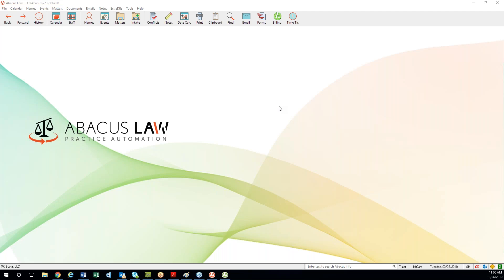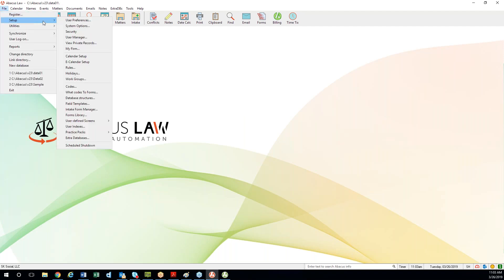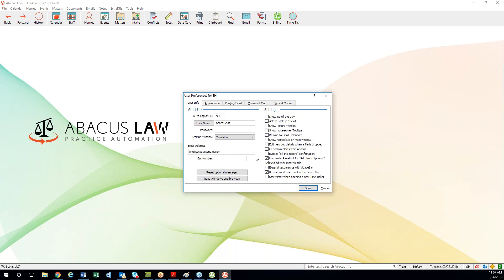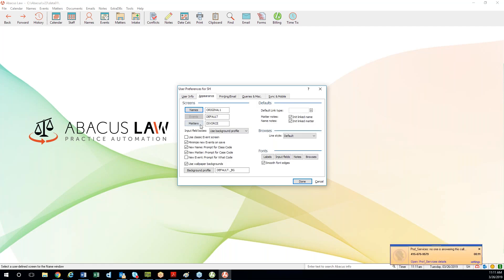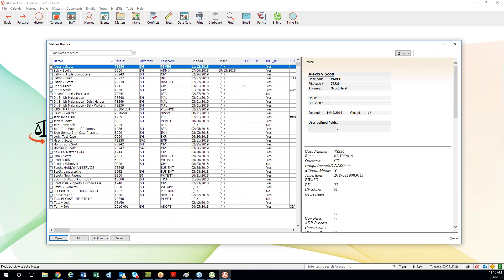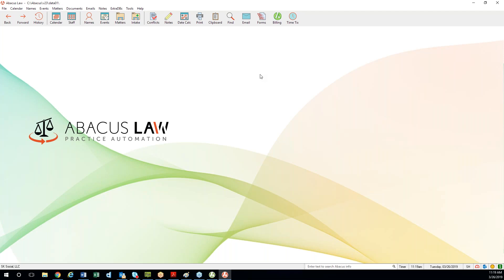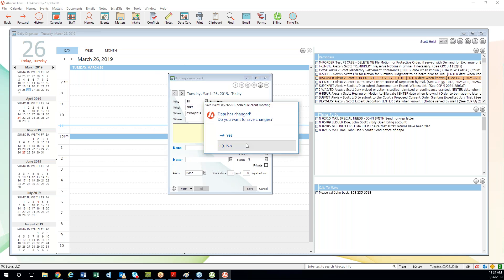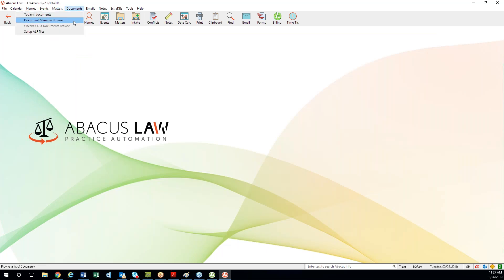AbacusLaw Establishing Default User Preferences